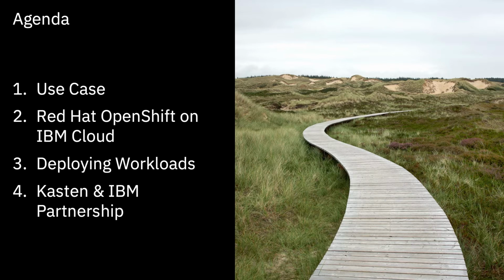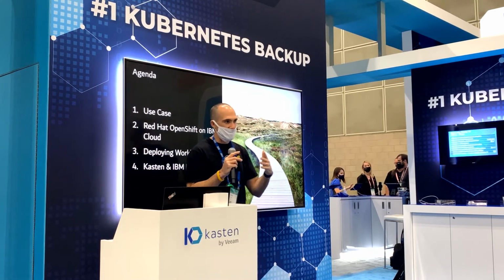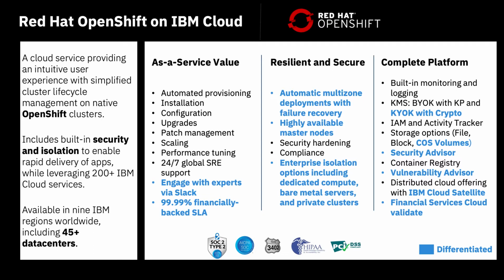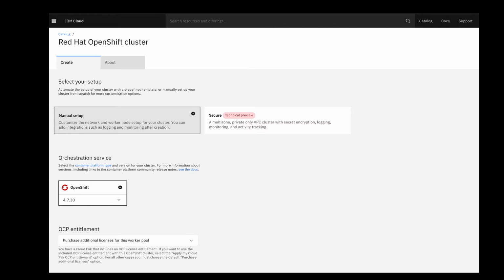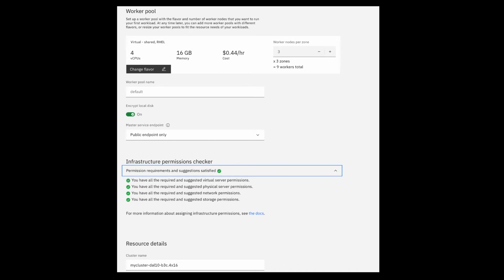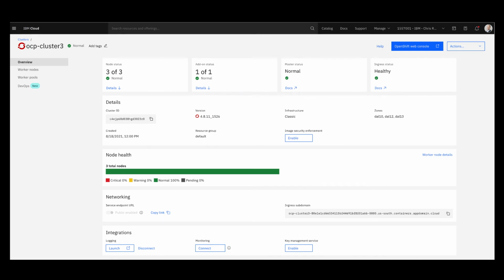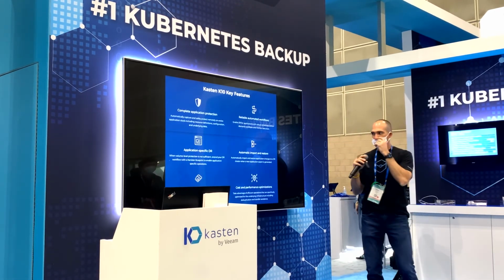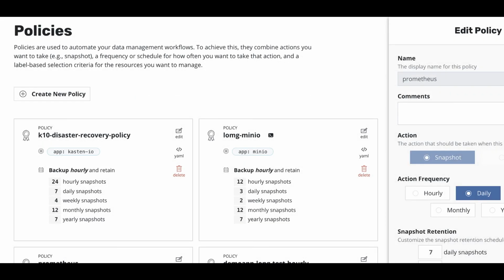Kasten by Veeam and IBM Cloud at KubeCon North America 2021